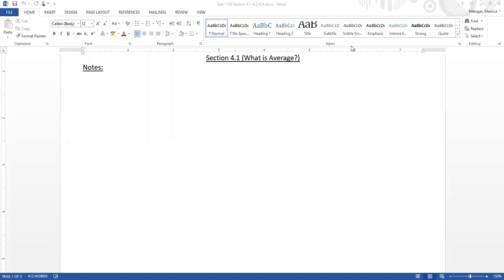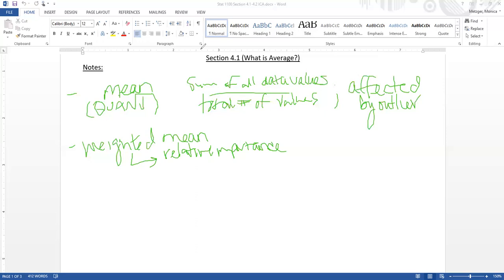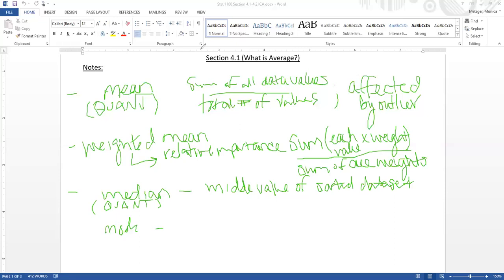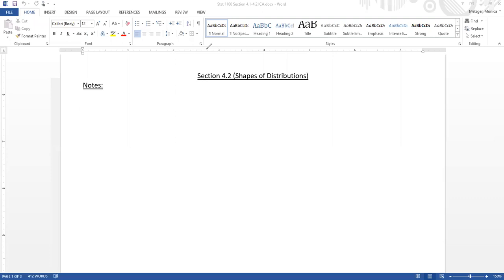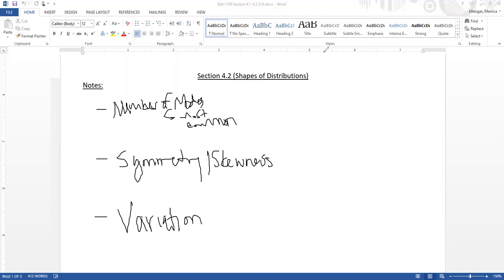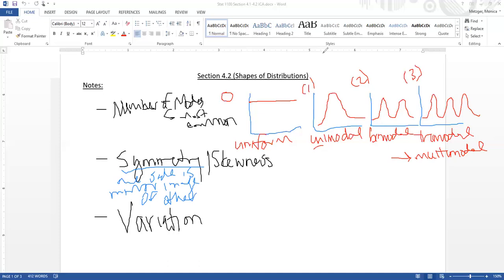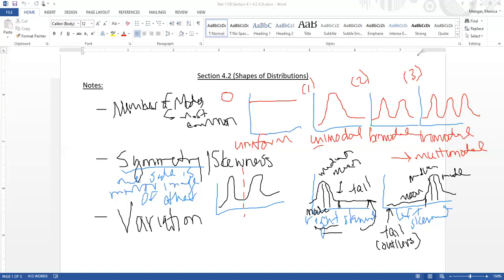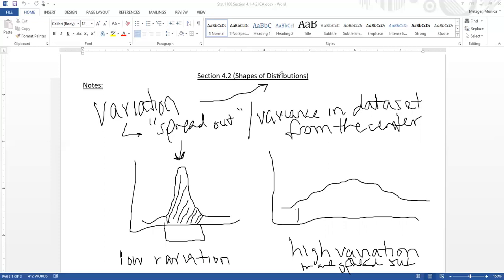Stat1100 Sections 4.1 and 4.2 Lecture